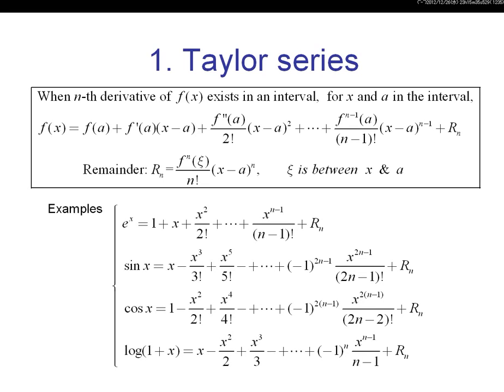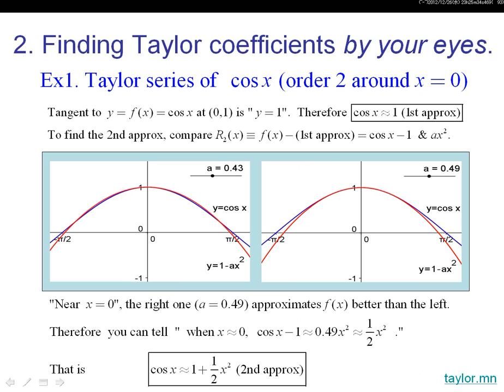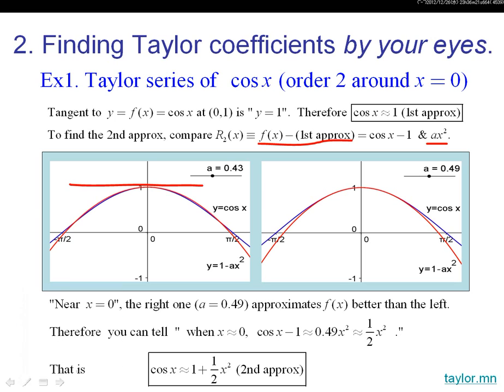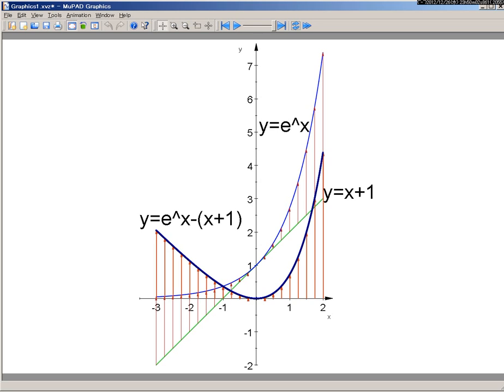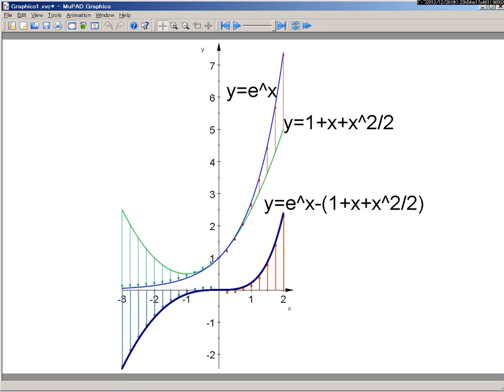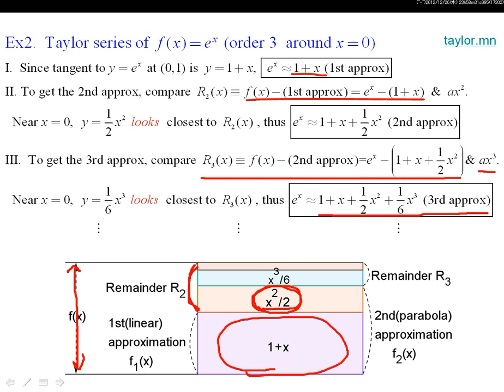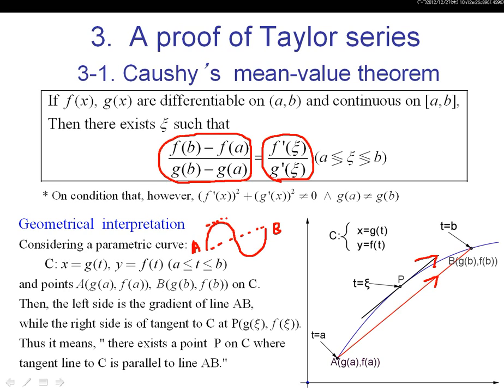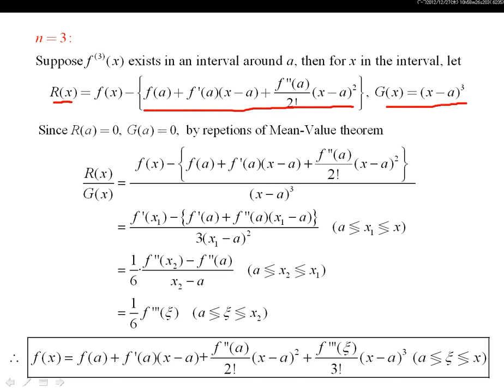Find Taylor coefficients by your eyes with GeoGebra&MuPAD (English)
Find Taylor coefficients by your eyes! You don't have to calculate at all,
just look at graphs with a BIG magnifying glass of MuPAD.